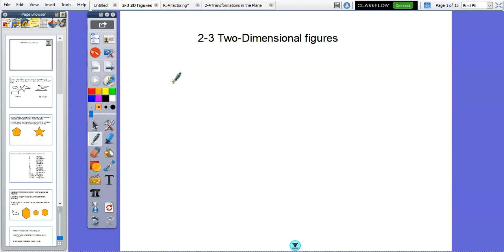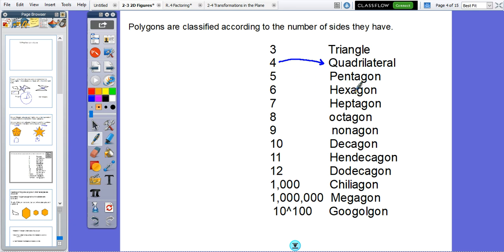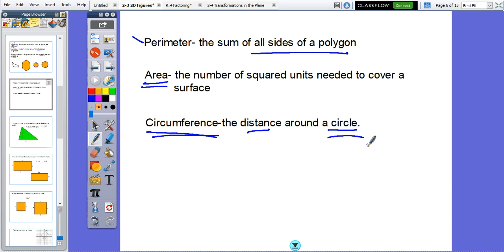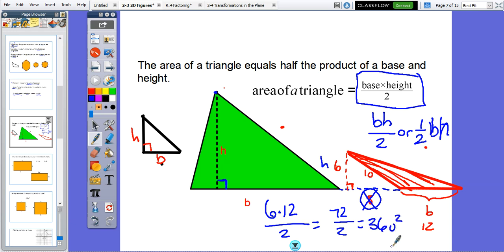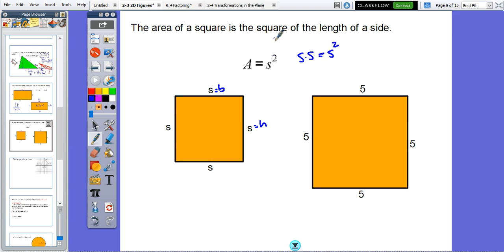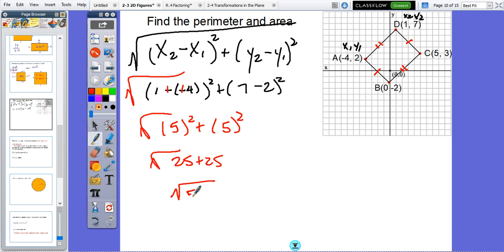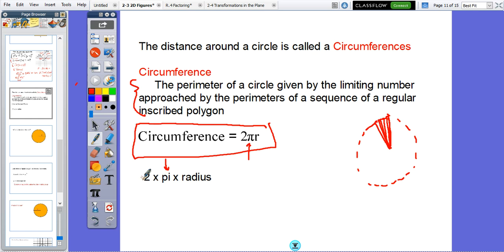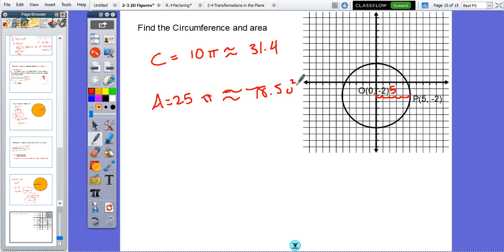2 3 Two Dimensional Figures